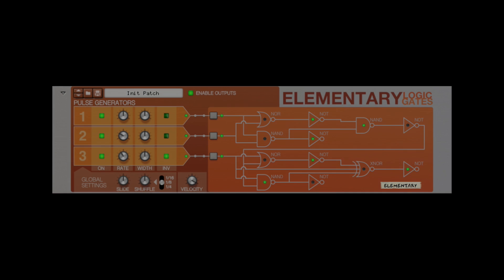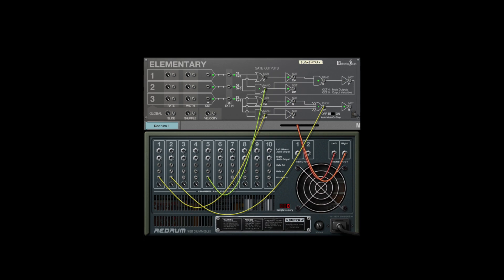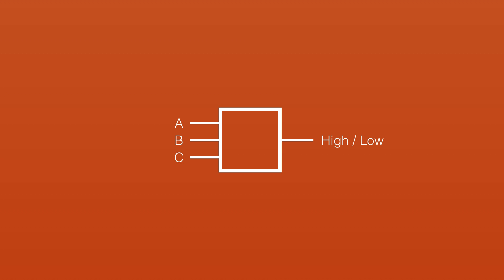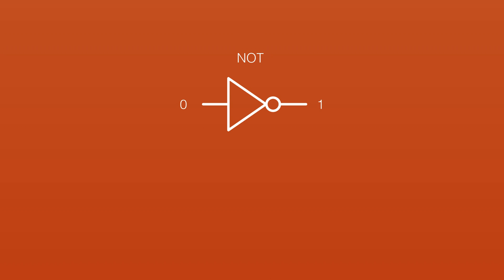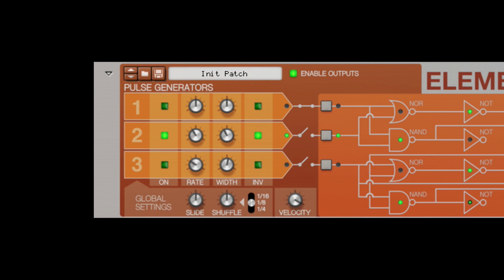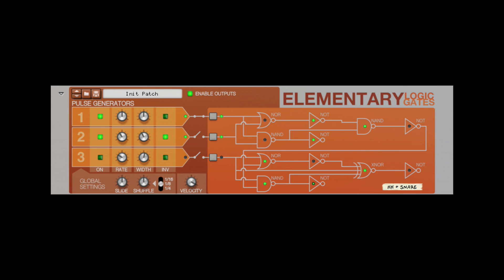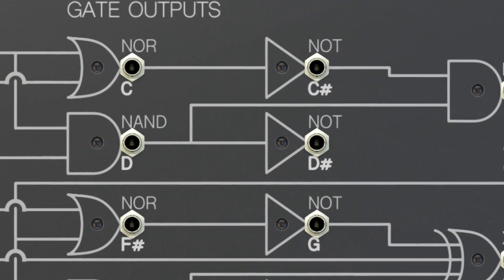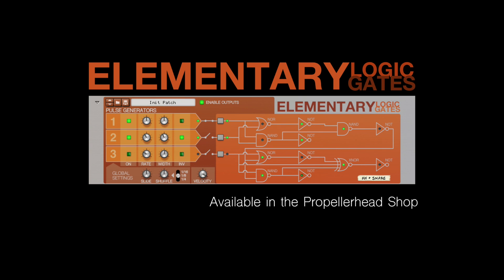Elementary Logic Gates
Elementary Logic Gates is a Rack Extension for Reason that generates patterns based on boolean logic.